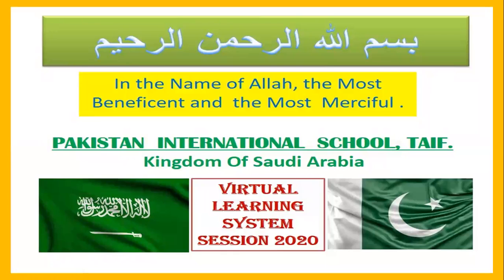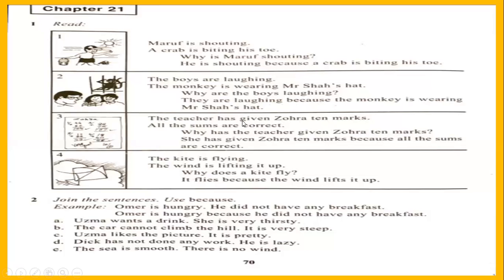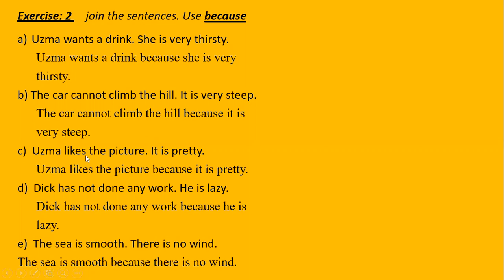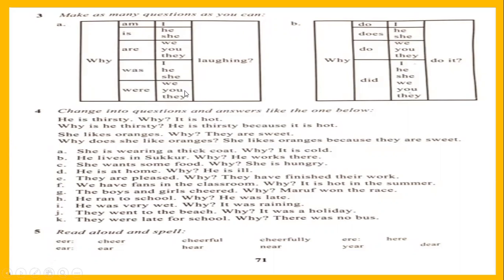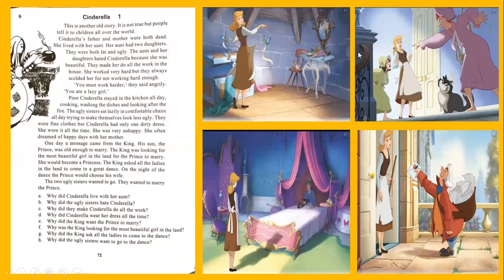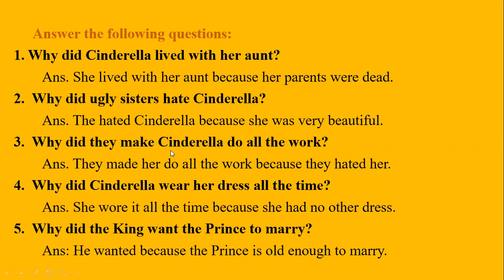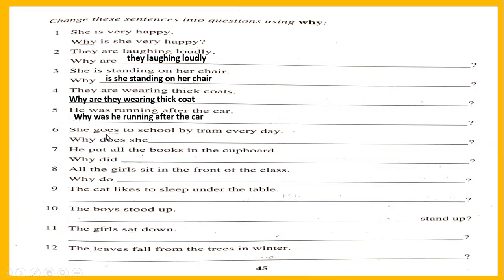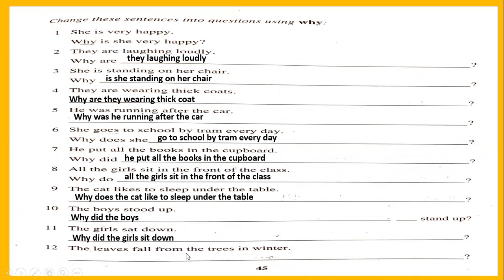Grade 3 English 30